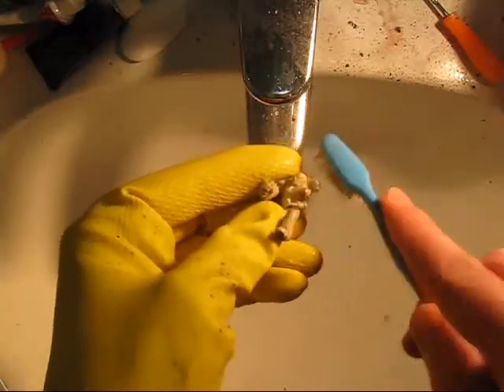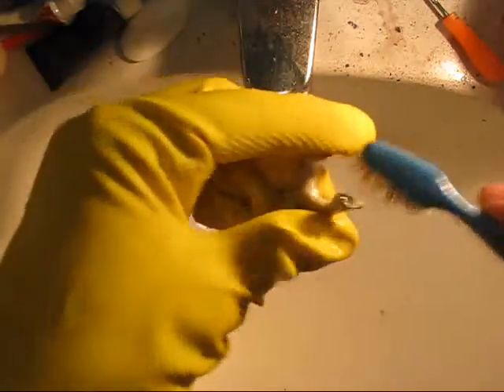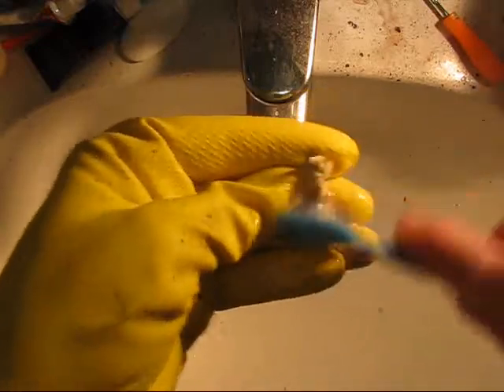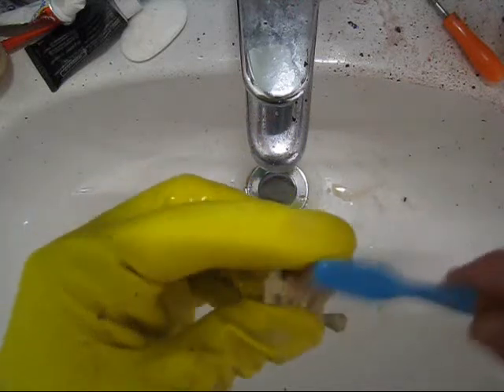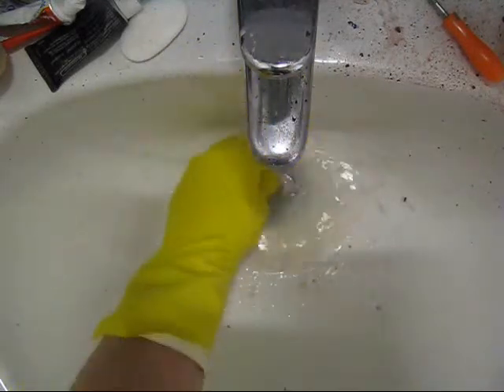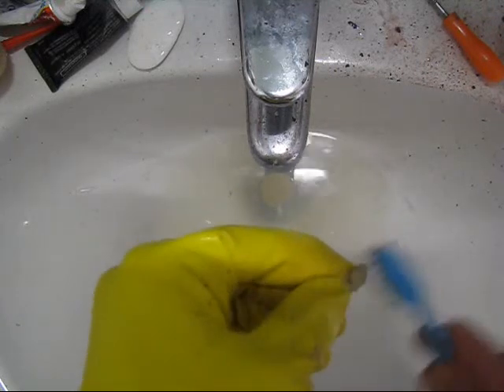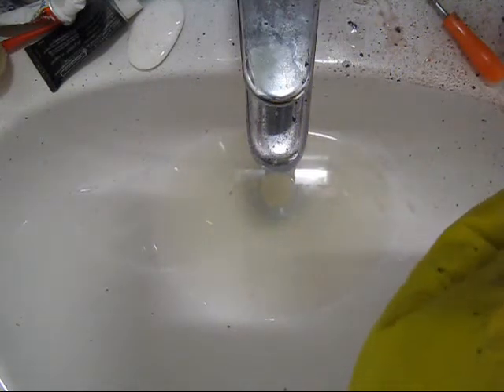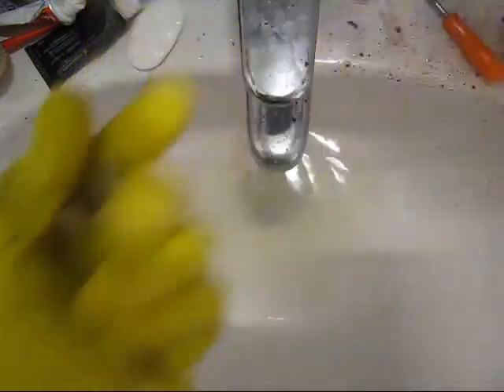Stripping models with Dettol (c6h)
Stripping models with Dettol. Mode (c) after 6 hours. See topic...